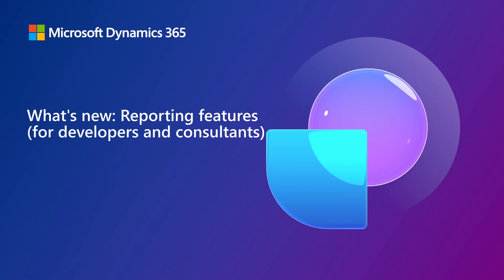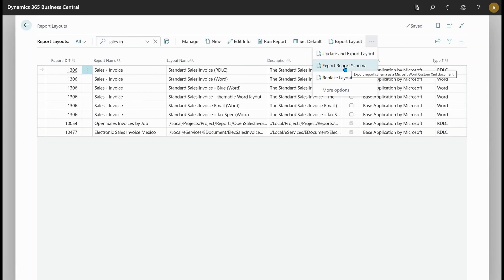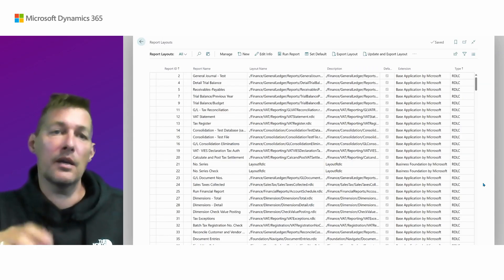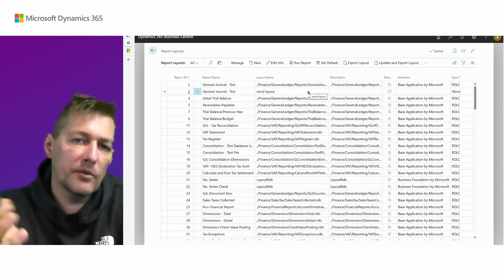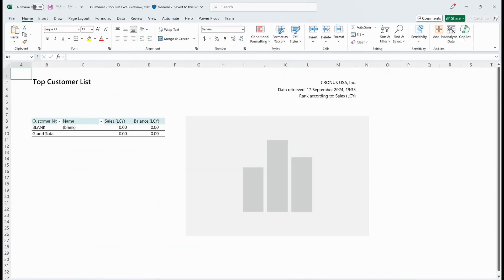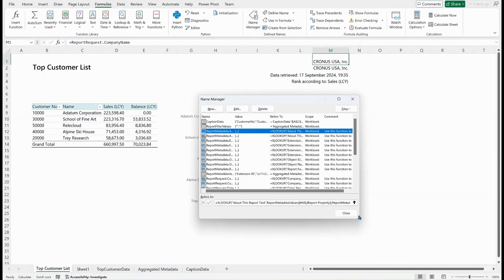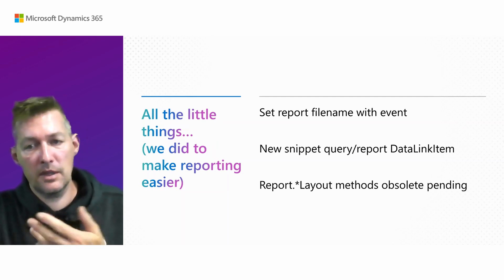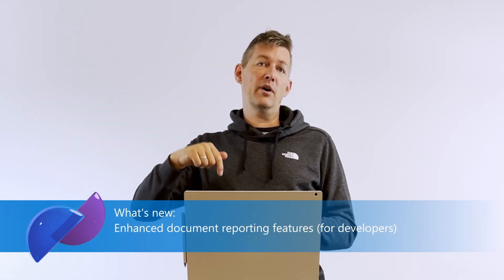What’s new: Reporting features (for developers and consultants)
Join this session to learn about new ways that report developers can work with report layouts.
We will discuss:
- Report layout page improvements,
- Excel layout named formulas, and
- All the little things… (we did to make reporting easier)

00:00 Introduction
0:25 New actions on Report Layouts page
0:42 Demo: Get Word custom XML
3:04 Demo: Create new empty layout
4:21 Demo: Update layout with latest metadata
5:03 Named formulas in Excel layouts
7:43 Report layout lifecycle telemetry
8:40 All the little things… (we did to make reporting easier)
8:59 Set report filename with the OnGetFilename event
9:23 new snippet for query/report DataLinkItem
9:39 report.*Layout methods obsolete pending